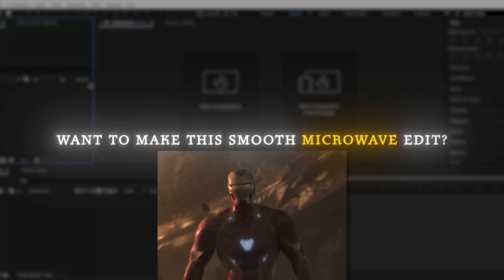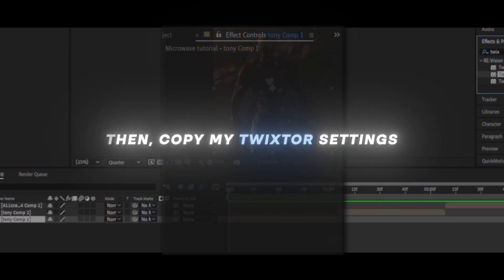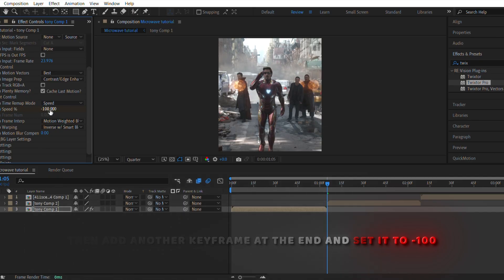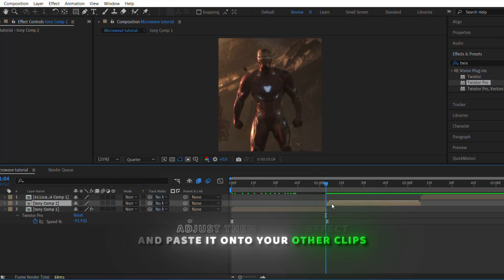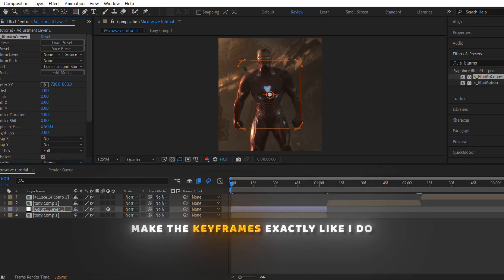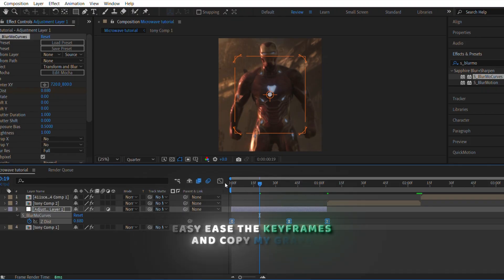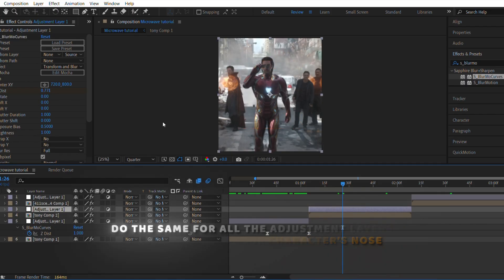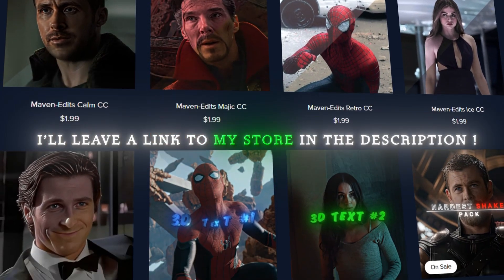MICROWAVE ZOOM TUTORIAL | AFTER EFFECTS